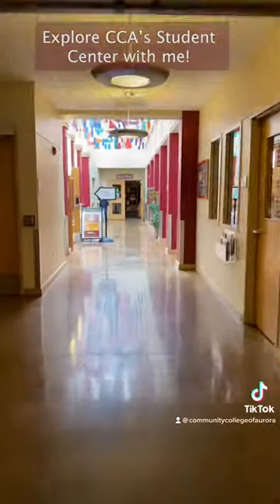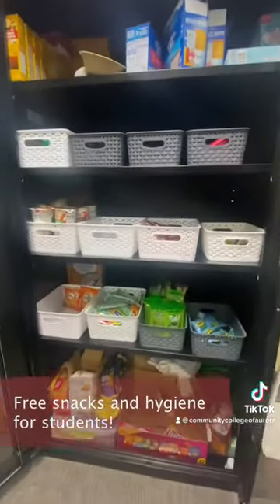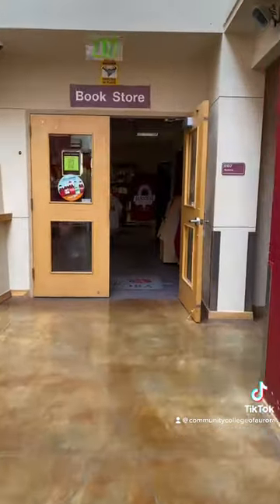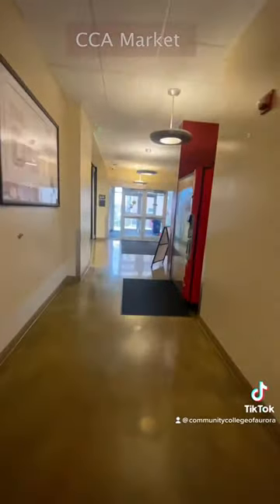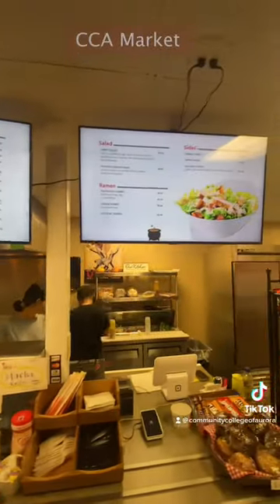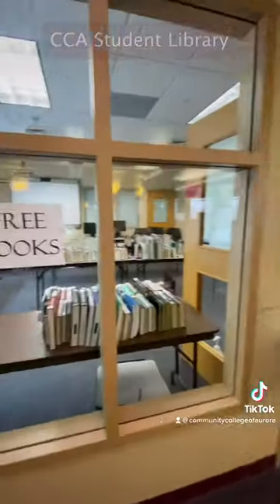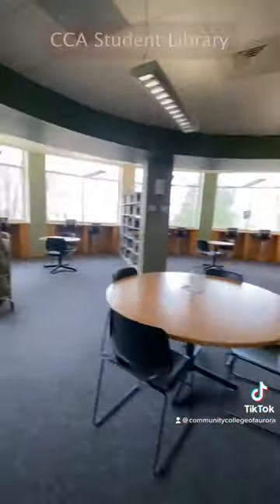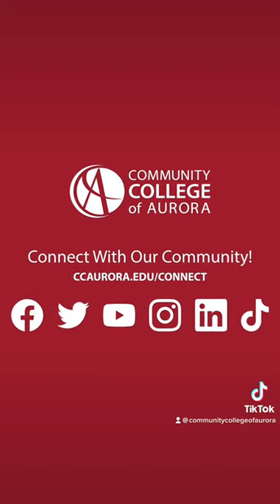Tour of our Student Center at CCA!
The Community College of Aurora shares how we care for our community in a tour of our Student Center.